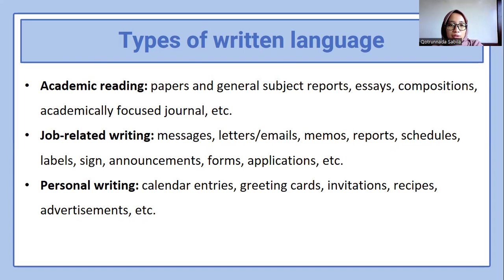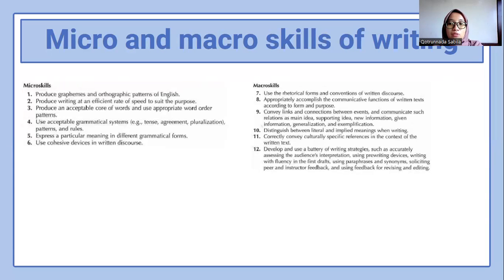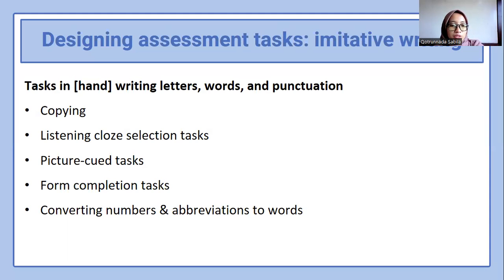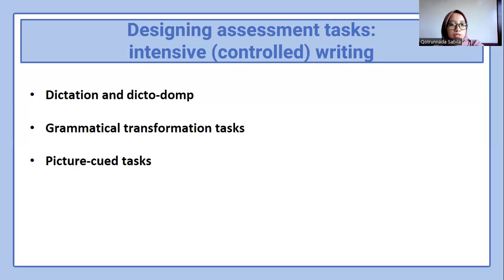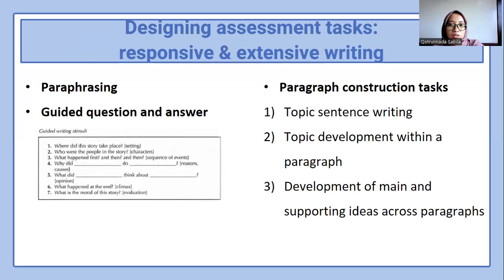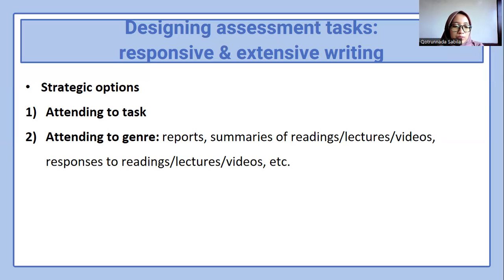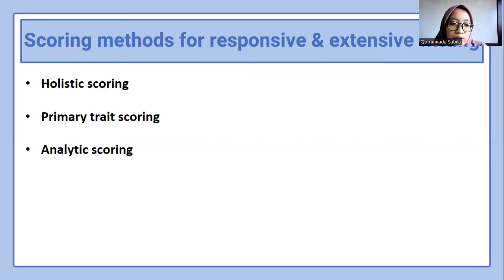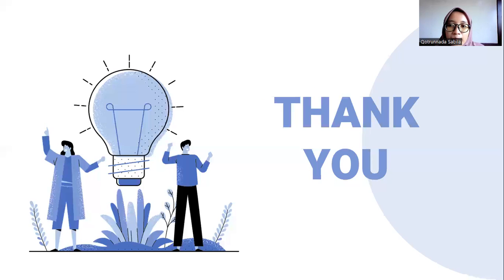Chapter 9: Assessing Writing I Qotrunnada Sabila